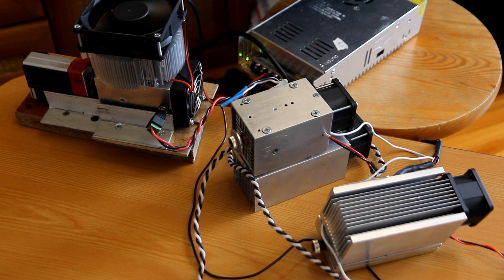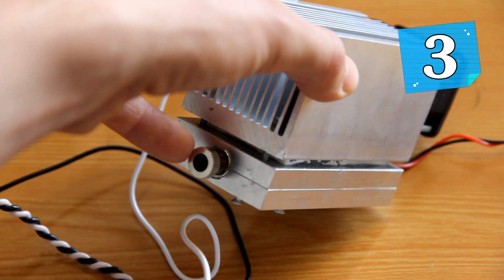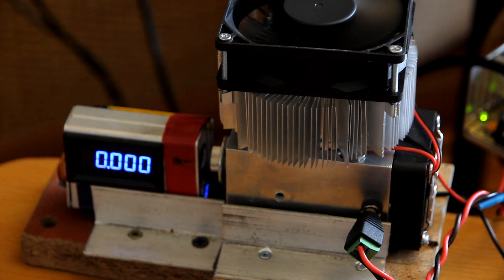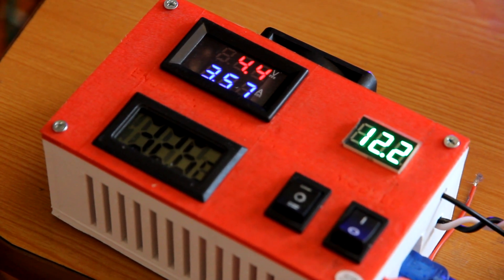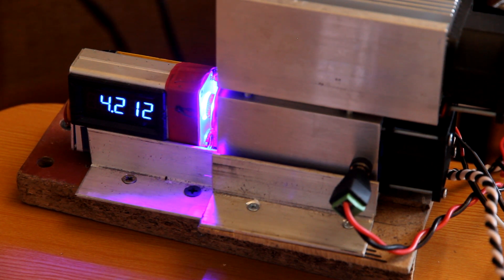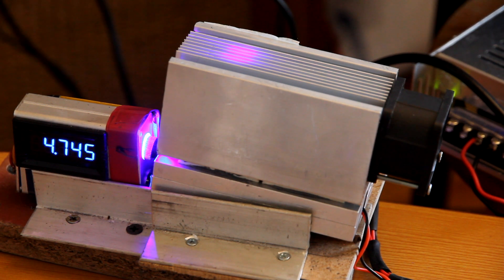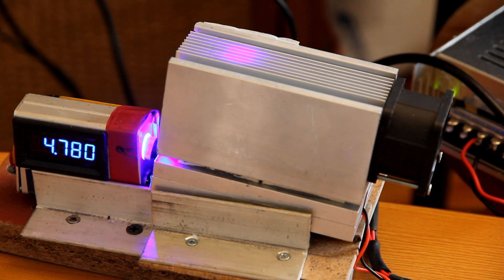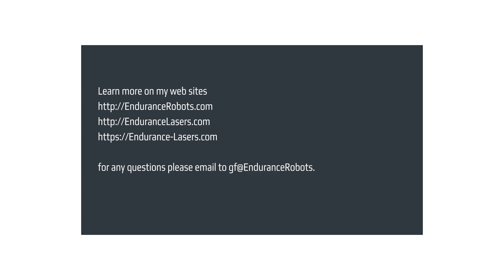Endurance 10 watt PLUS laser. Version "Pro". Latest update. Adding TEC cooling system.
Endurance lasers present "Pro" lasers versions.

Max power. High reliability. The best fit for professionals.
The best solution for laser cutting
Engraves on almost all surfaces.
Cuts 4-5 mm of wood / plywood. 5-10 mm of acrylic.

Fast and clean cutting of  leather, felt, fabic, sail cloth.

Works in CW and impulse* mode.
Uses MO2 PCB to control the laser.
Has TEC cooling.
Equipped with an air nozzle and an air compressor.
NUBM47 laser diode 445 nm inside.
Compatible with all 3D printers and CNC machines with at least 20*20 cm working sizes